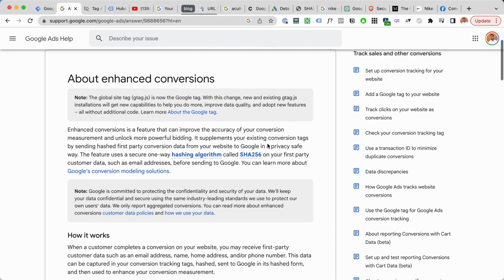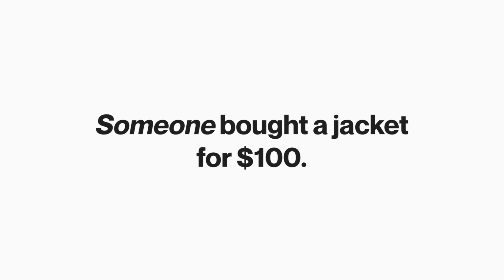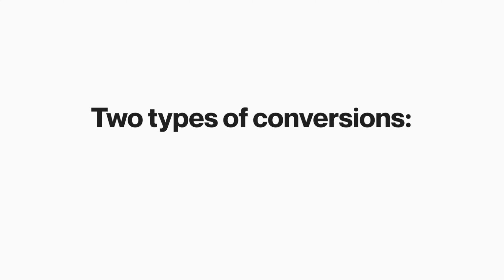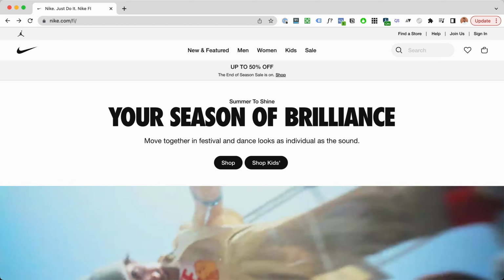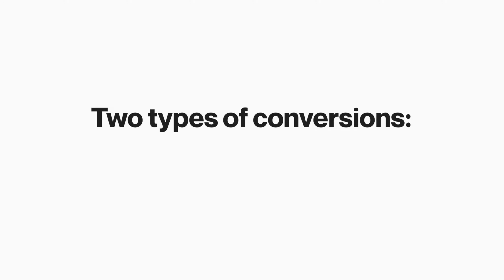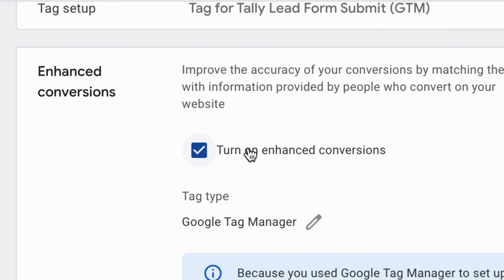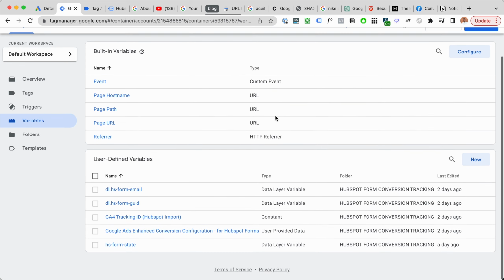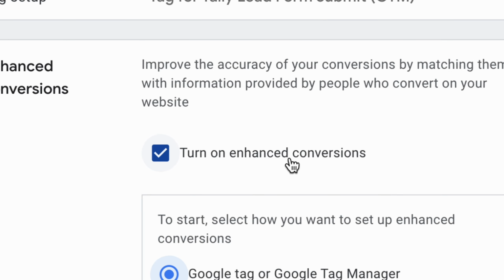Google Ads Enhanced Conversions – What are they and how to install with Google Tag Manager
Google Ads Enhanced Conversions may seem complex and intimidating, but once you understand a few key principles they're surprisingly simple. In this video, I'll cover everything you need to know about Google Ads Enhanced Conversion tracking.

If you need help setting up your Google Ads Enhanced Conversions, don't hesitate to get in touch

VIDEO PARTS
0:00:00 - Google Ads Enhanced Conversions
0:00:58 - What is Enhanced Conversion Tracking?
0:02:00 - How do Enhanced Conversions work?
0:02:34 - Privacy and Enhanced Conversions?
0:02:34 - What problem do Enhanced Conversions solve?
0:04:17 - Observed conversion demonstration
0:05:32 - Problems with Observed conversions
0:08:07 - Benefits of Enhanced Conversions for Google Ads?
0:08:56 - How to implement Enhanced Conversions with Google Tag Manager?
0:12:56 - What to do next?